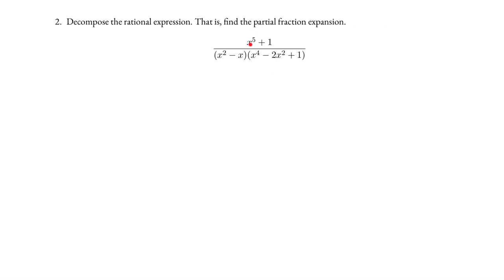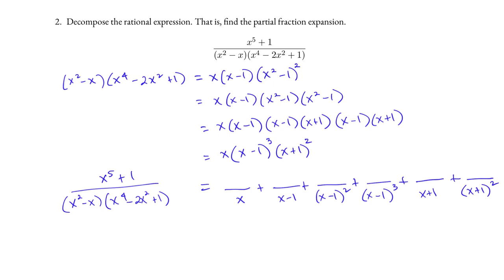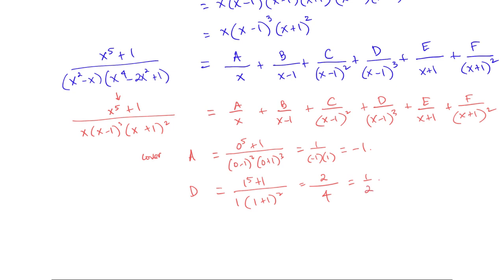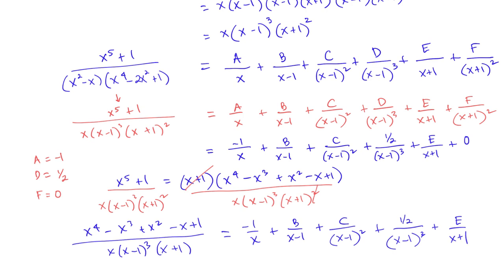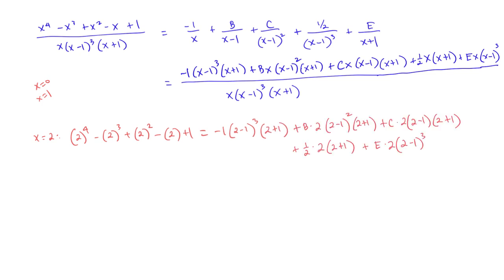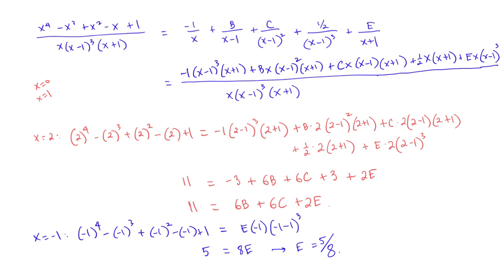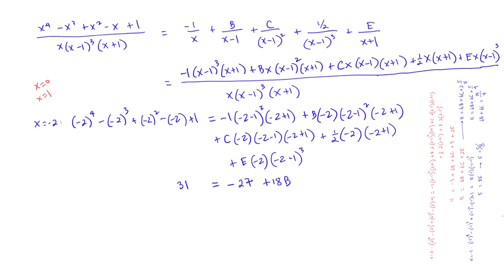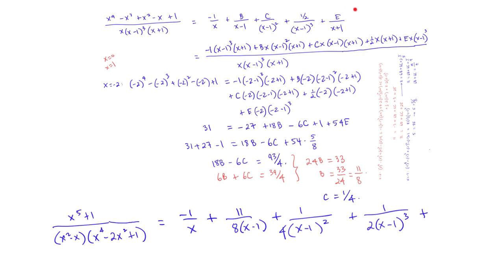Calc2s0704e Partial Fractions Decomposition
Partial Fractions Decomposition

00:00 Slide 1
08:36 Slide 2